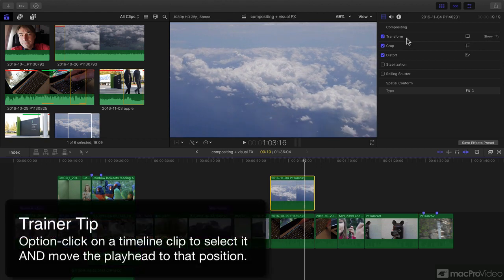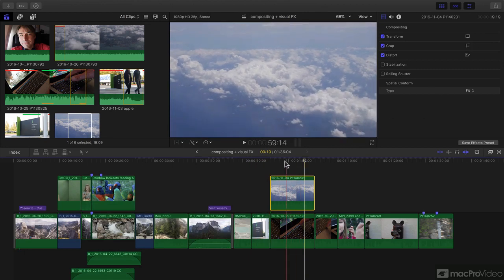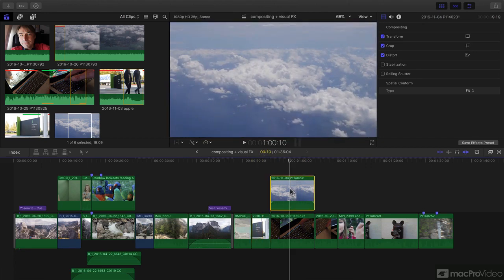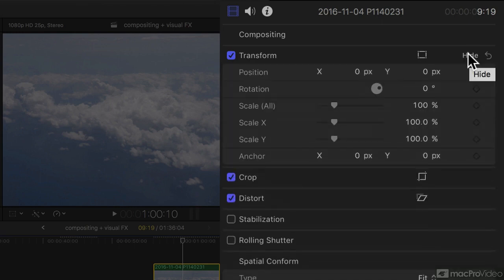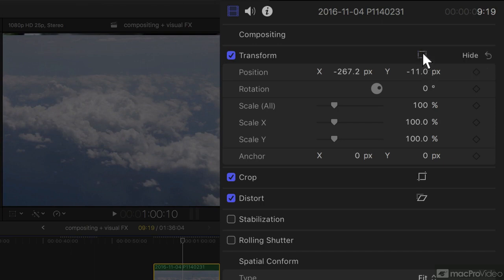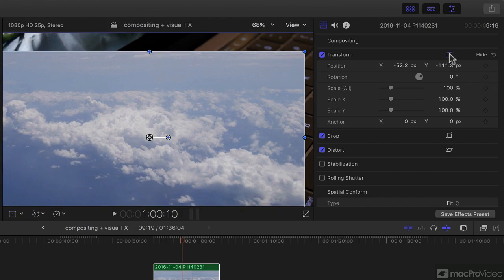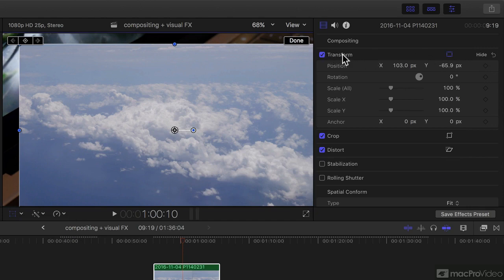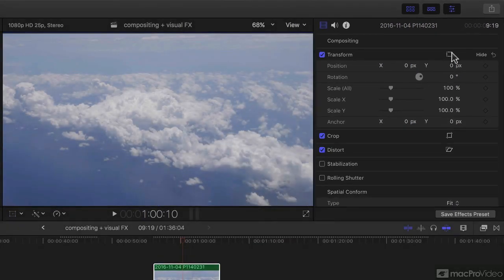Final Cut Pro X 202: Compositing and Visual FX - 2. Position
Final Cut Pro X 202: Compositing and Visual FX by Iain Anderson
Video 2 of 22 for Final Cut Pro X 202: Compositing and Visual FX

There are a lot of unique visual effects and clip-fixing tools in FCPX and this course is designed to lead you step-by-step through all the different possibilities. Trainer Iain Anderson begins this course by focussing on Compositing and the basic controls like: Position, Scale, Cropping and Rotation movements. From there, he delivers a masterclass on fixing annoying camera problems like Shake, Rate and dealing with Rolling Shutter errors. And thats just the first part of this deep course. Now the cool stuff begins!

The next collection of tutorials explores Plug-In Effects, Keying and Masks. Iain then explores the built-in FX and shows you how to preview and modify them, followed by a suite of tutorials about animating Objects, Effects and Keyframing them to perfection in the timeline.

So, join Apple Certified trainer Iain Anderson in this in-depth exploration of Final Cut Pro Xs visual effects and learn how to add that extra video sheen to your FCPX projects.